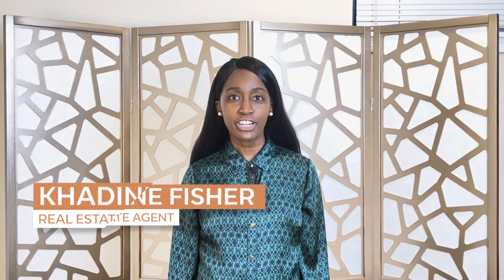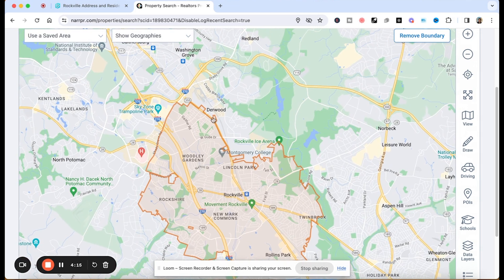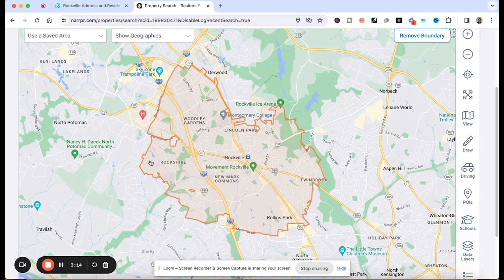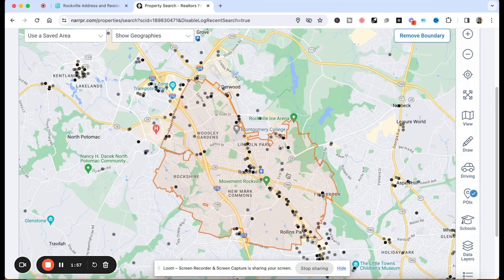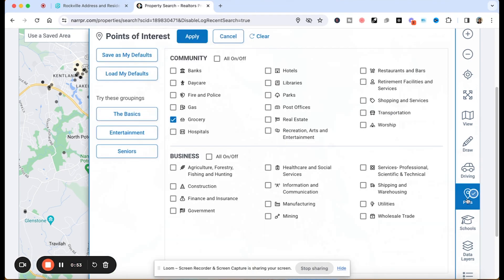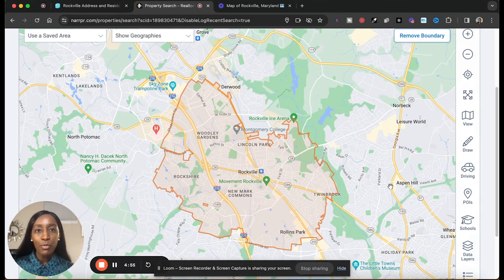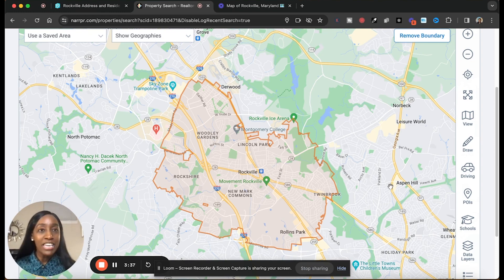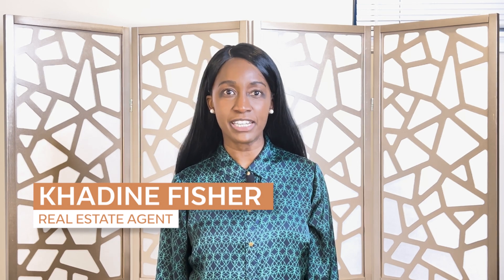Living in Rockville Maryland: BEST Neighborhoods & Where to Live!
Thinking about moving to Rockville Maryland? Watch this video before living in Rockville Maryland and learn about the best neighborhoods and where to live according to your needs!
Discover the charm and convenience of Rockville's best neighborhoods, perfect for families, young professionals, and anyone looking for a vibrant community. Whether you're moving to Rockville or already living here, this guide will help you find the ideal place to call home.

Join me on this virtual tour as we explore the best of Rockville, Maryland, and uncover the secrets to living in one of the most desirable cities in the region.

Let's find your dream home today!
I’m Khadine Fisher, your friendly and professional Realtor specializing in luxury real estate, relocation, and new construction in Montgomery County, Maryland. Join me for an enjoyable and stress-free real estate journey, filled with authenticity, elegance, and expert insights.